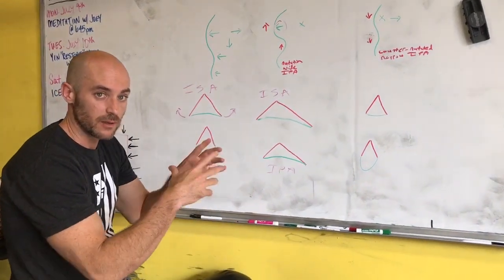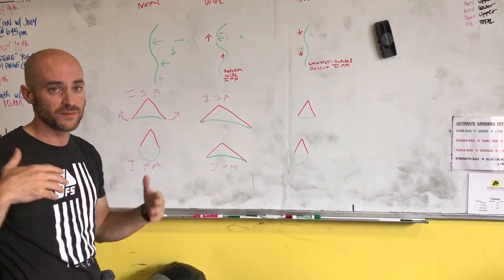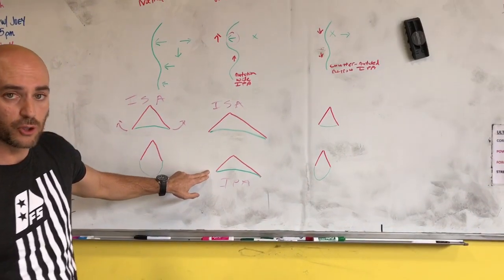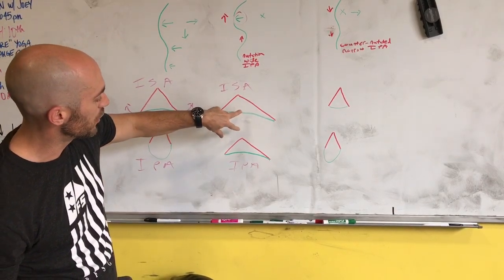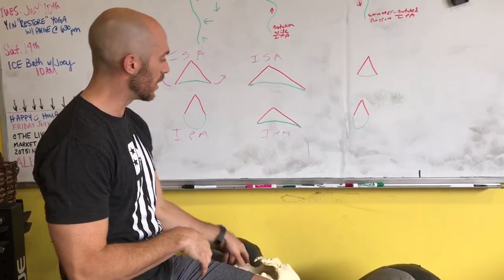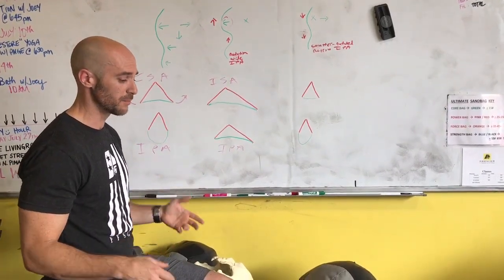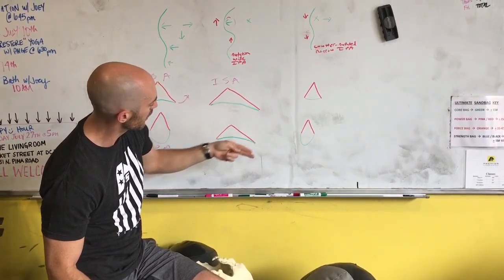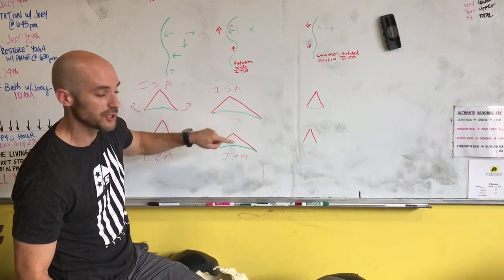ISA Blog 5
In the video series Dr. Michael Kay a performance physical therapist at premier fitness systems discusses how to measure the infrasternal angle (ISA), why a deeper understanding of ISA, rib function, breathing mechanics is important for performance and training.

For information on Dr. Kay and premier fitness systems please check out